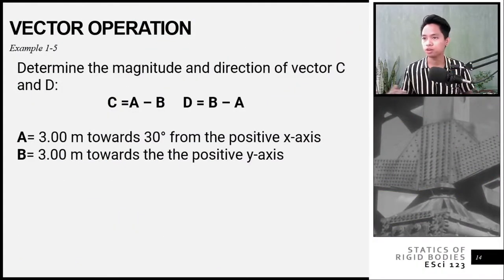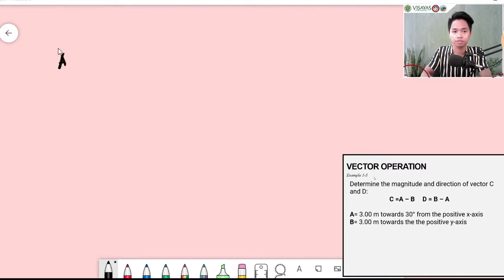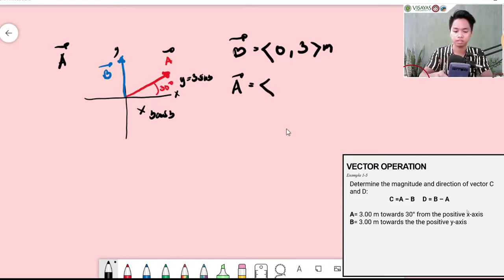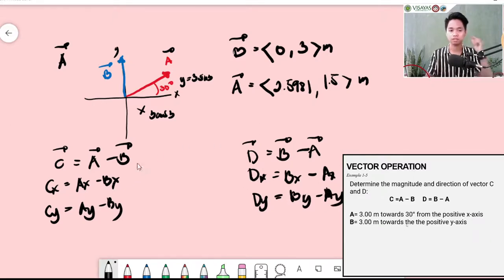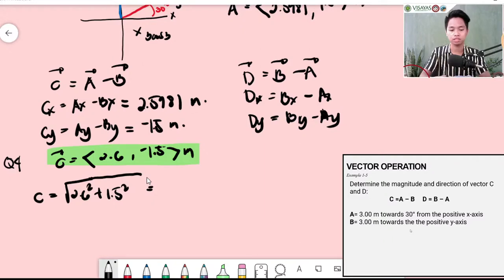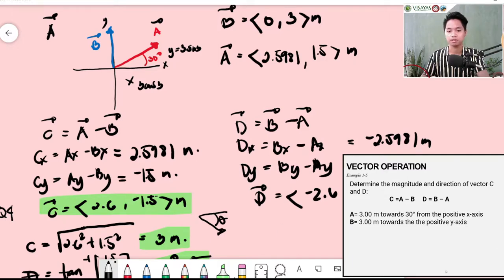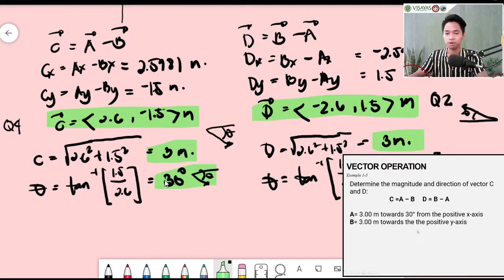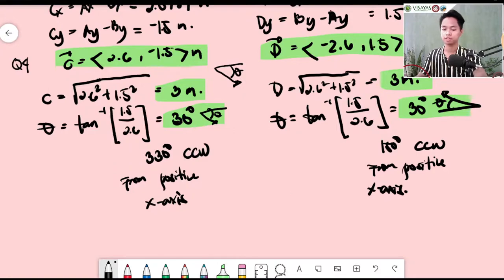EXAMPLE 1-5 Discussion | Statics of Rigid Bodies